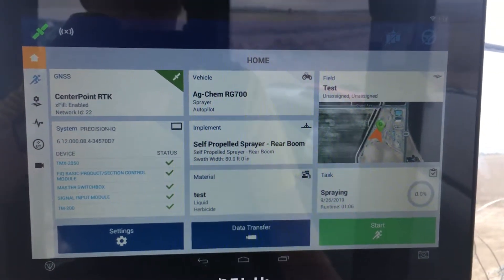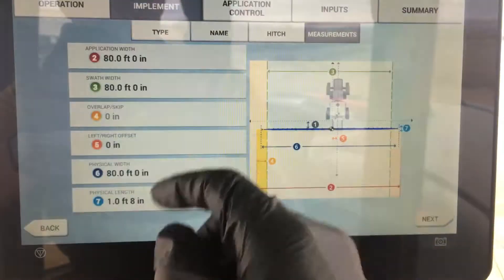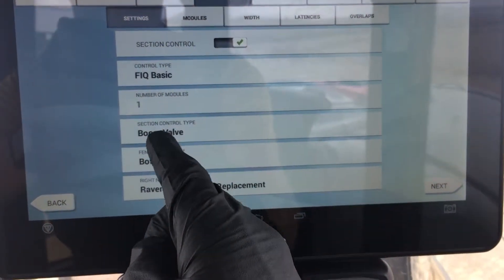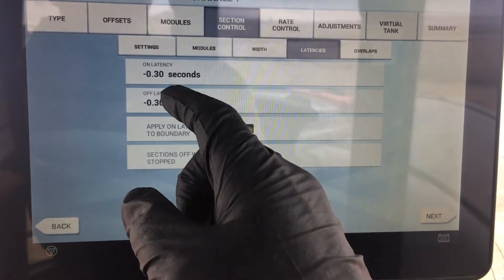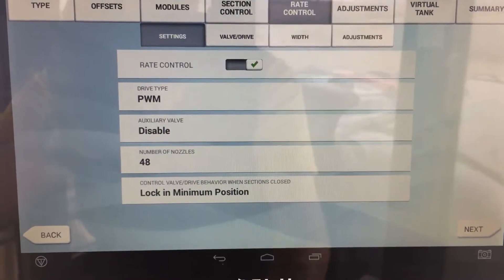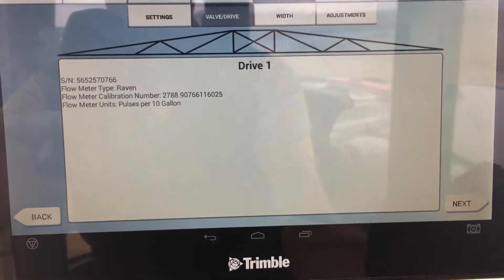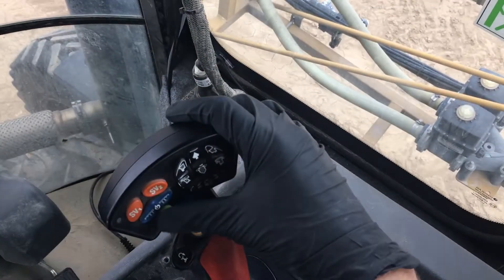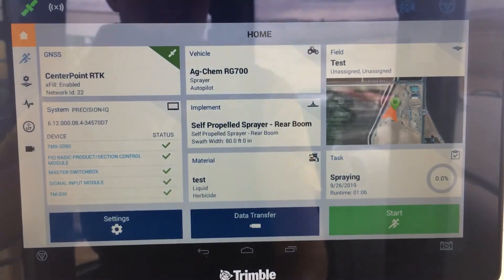Trimble Precision iq impliment setup RG700 raw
Walk through explanation about how to setup an implement in the precision-iq app on a Trimble TMX-2050 display. Setup was done using a RoGator 700 sprayer.